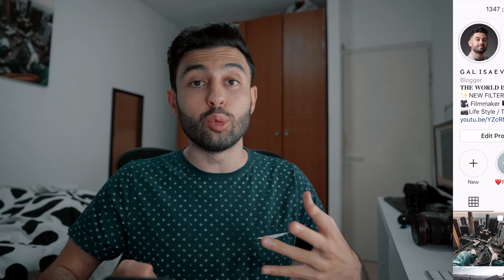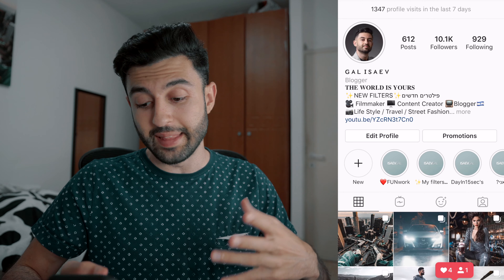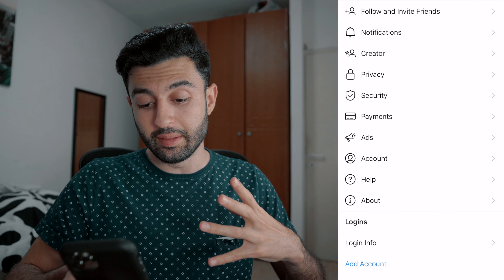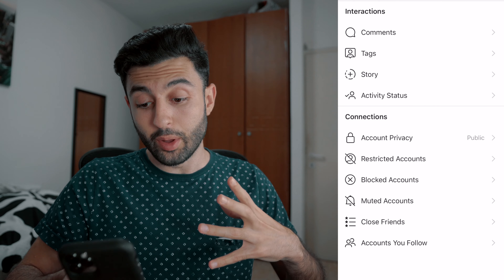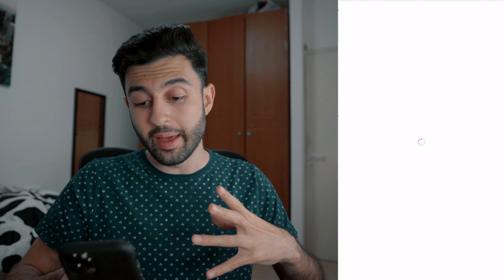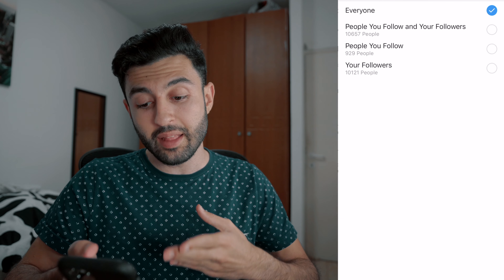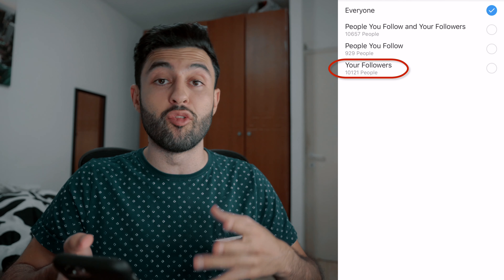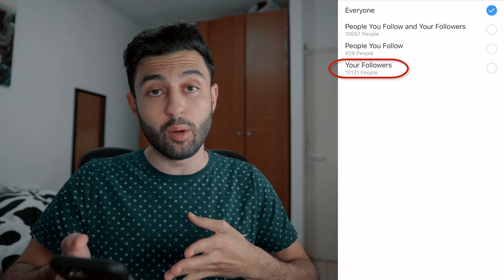HOW TO CHECK YOUR EXACT FOLLOWERS NUMBER WHEN ABOVE 10K INSIDE INSTAGRAM EASLY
THIS ONLY WORKS IF YOU HAVE CREATOR / BUSINESS ACCOUNT
FOR PERSONAL ACCOUNT GO TO 'Social Blade' Website and Search The account
How to know the exact amount of followers you have on your instagram account when having above 10,000 Followrs! Easy directly from instagram itself 2020

00:00 INTRO
00:32 The 3 Easy Steps